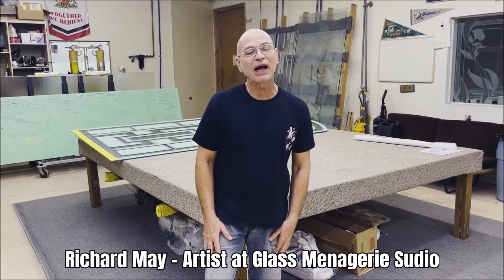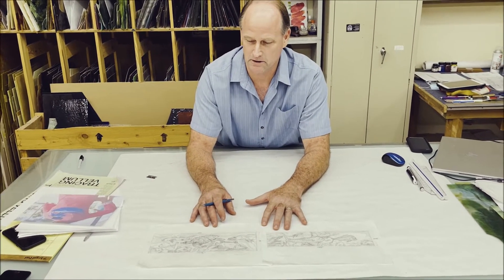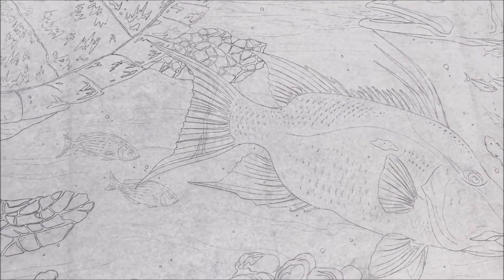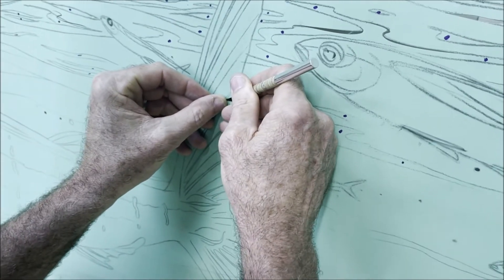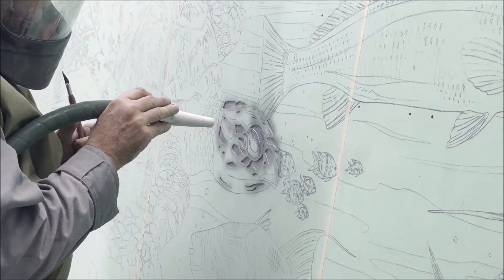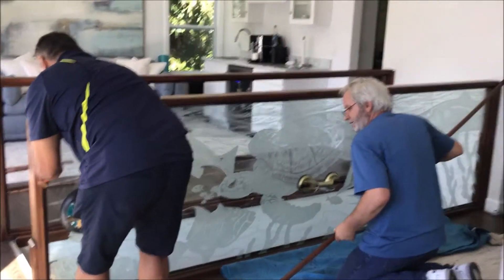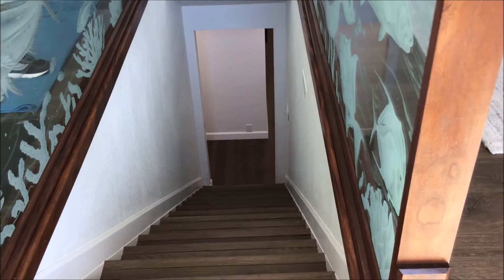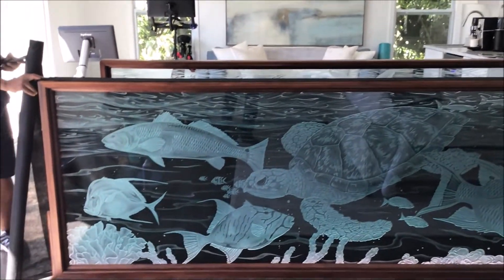Custom Sandblasted Glass Etched Panels for Stair Railings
Richard May and Chris Reisert, glass artists at Glass Menagerie will go through entire process of designing, creating and installing custom glass etched panels for stair railings in residential property in Tampa Bay, Florida.

From glass art design sketch, through custom sandblasted etching process in sandblasting booth and actual installation of this stunning artistic glass etched panels for stair railings.